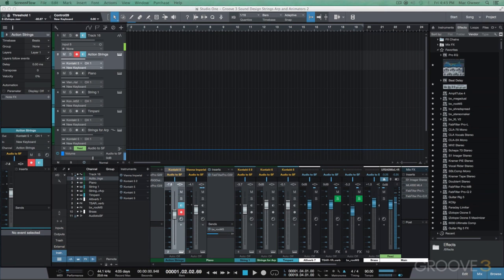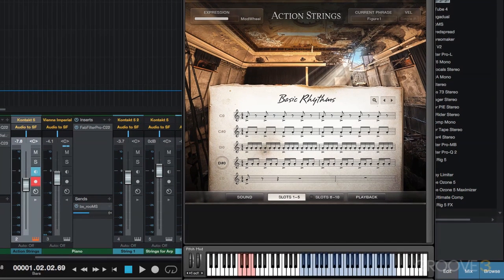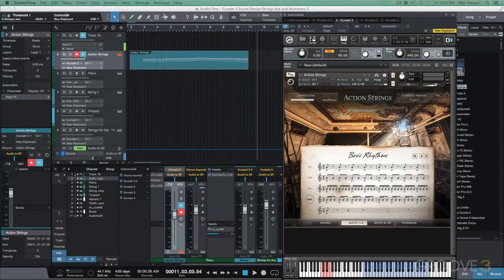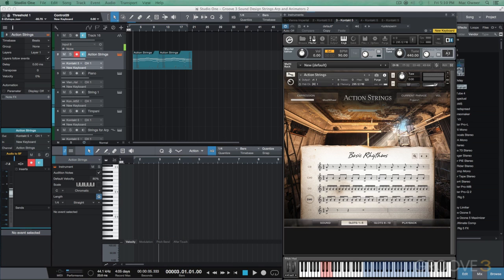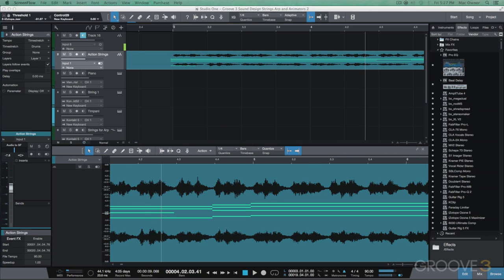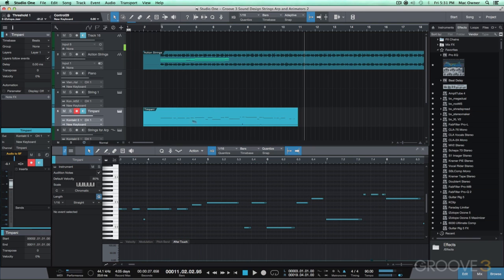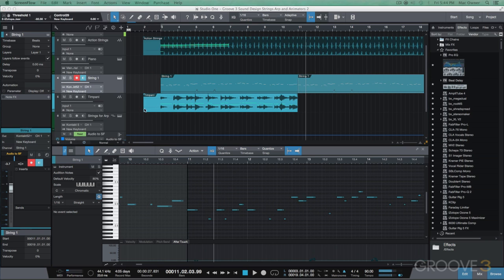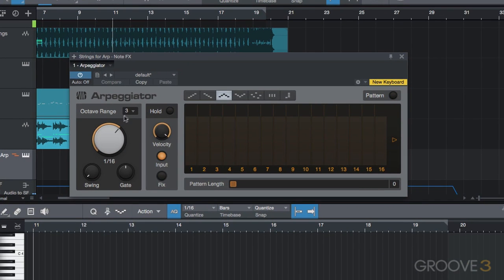Create Realistic MIDI score 7 AnimatorsArp